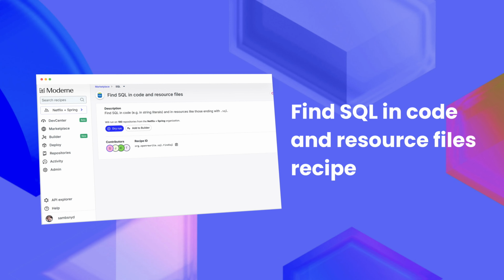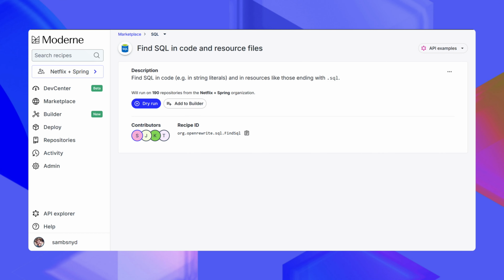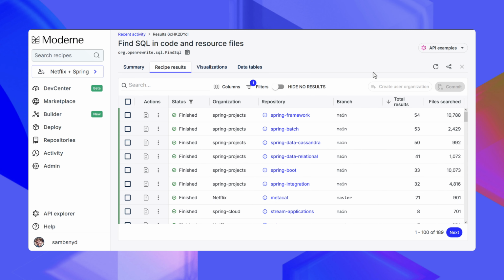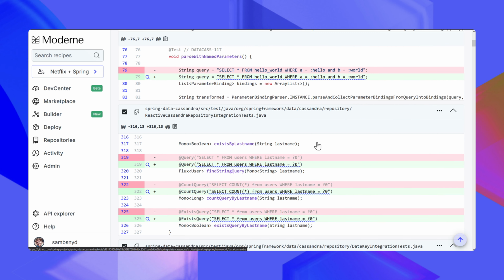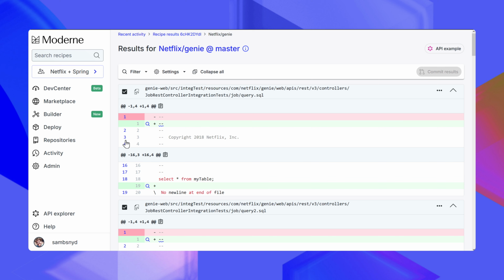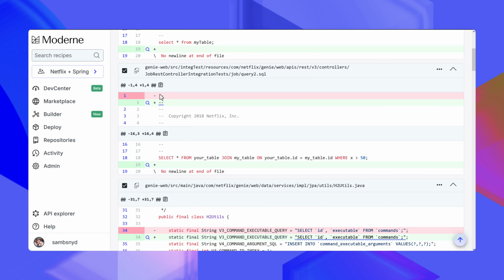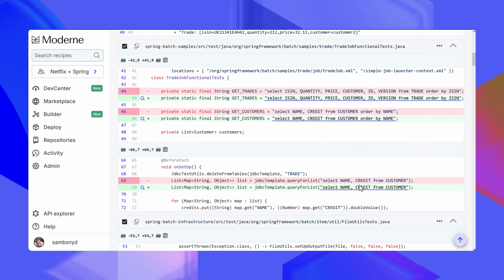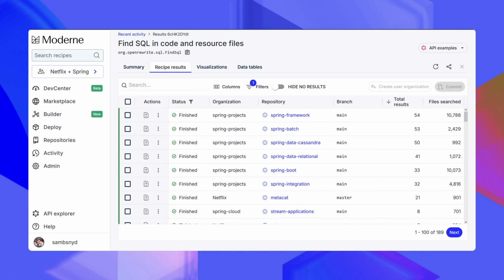Find SQL in code and resource files recipe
The Find SQL in code and resource files recipe locates all SQL in your code and resource files.

Databases are a core part of modern systems—but what about the tangled web of queries scattered across repos, languages, and files?

Enter the Find SQL Recipe!

🔍 Discover queries hidden across multiple files.
🌐 Cross repository boundaries seamlessly when running with Moderne.

Watch now to see how this powerful tool simplifies query discovery.